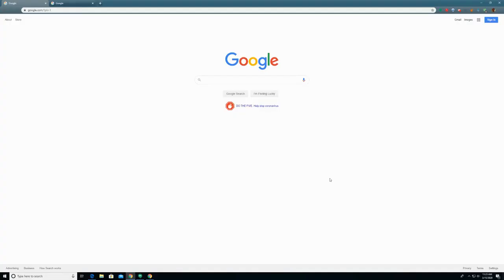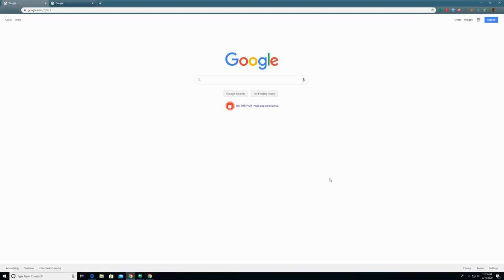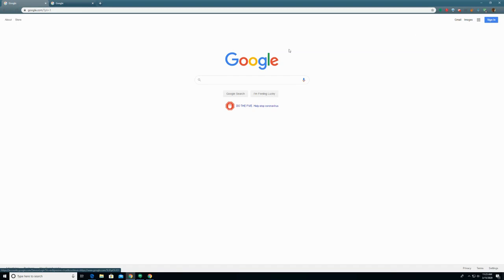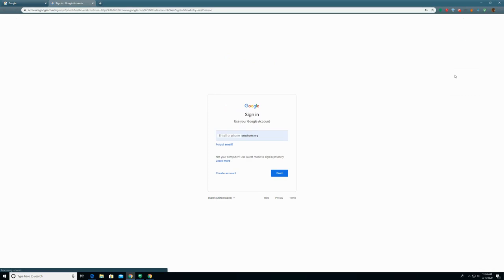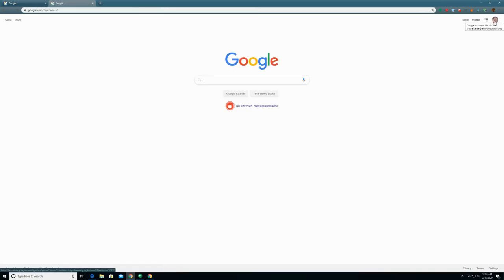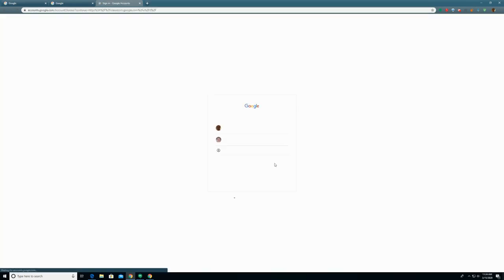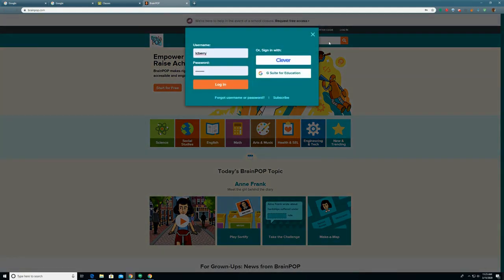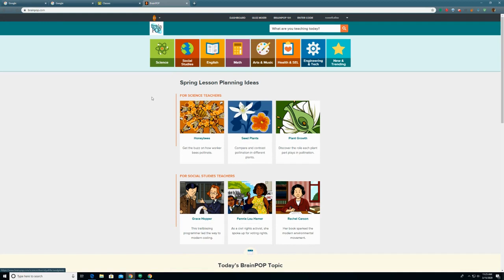Signing in to Your School Google Account at Home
How to sign in to your Lebanon City Schools account at home.